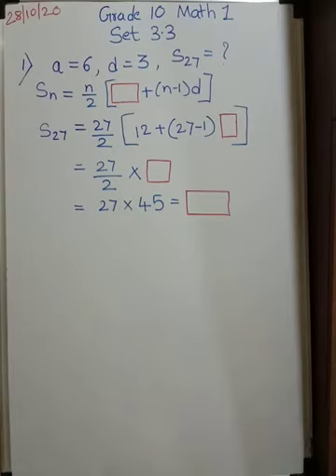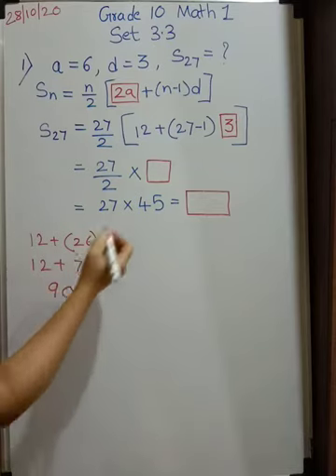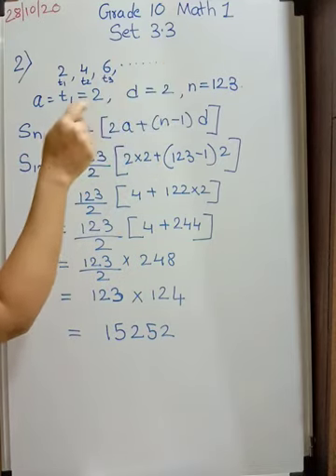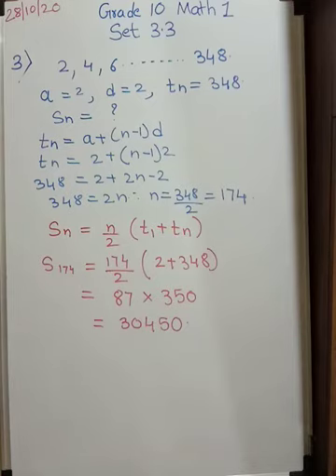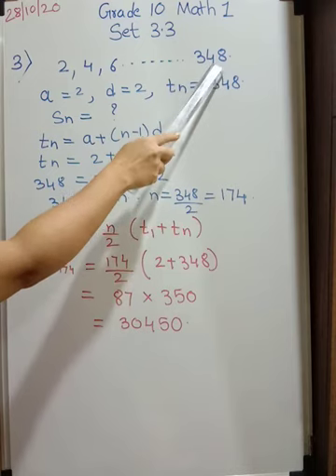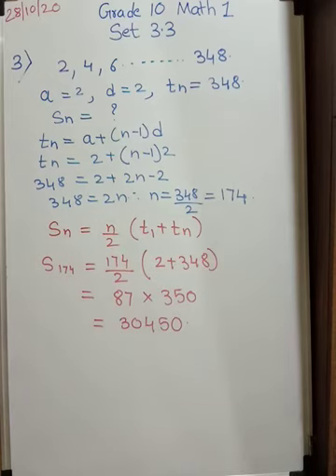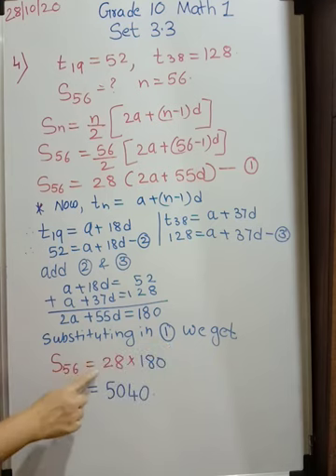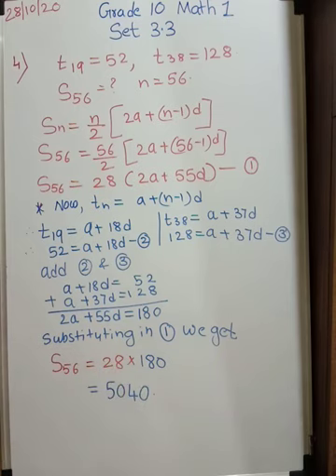Gr 10(ssc)Math1.Topic 3.Set 3.3(1,2,3,4) based on sum of n terms in AP.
Topic 3 Arithmetic progression